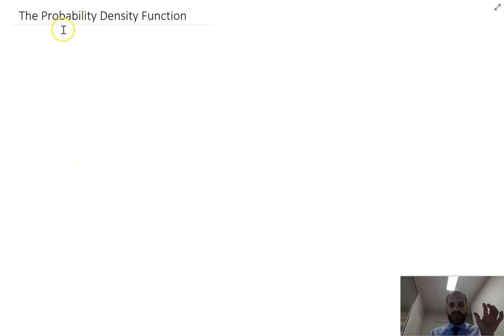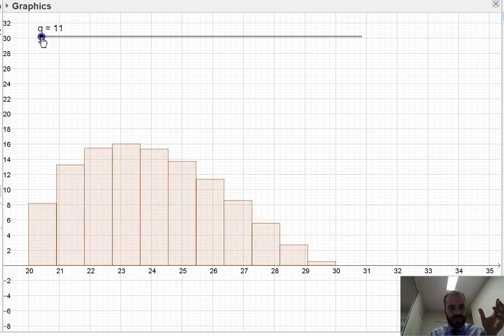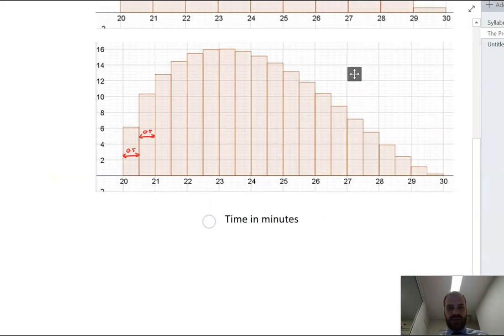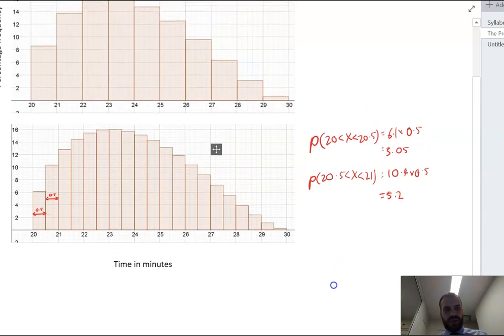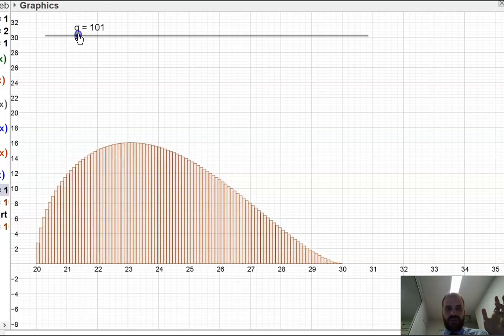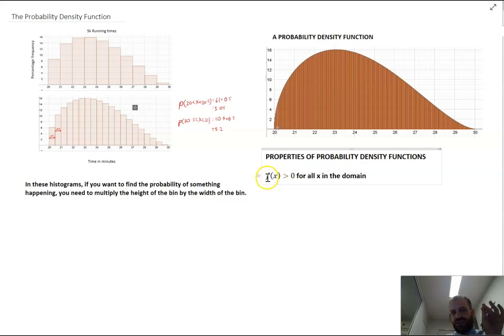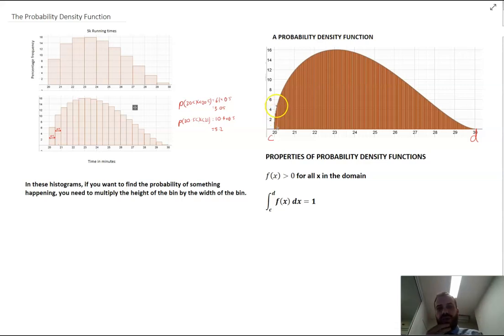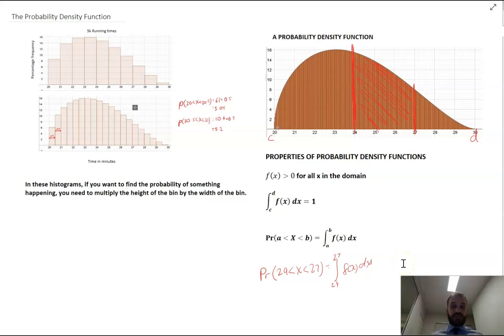The probability Density Function